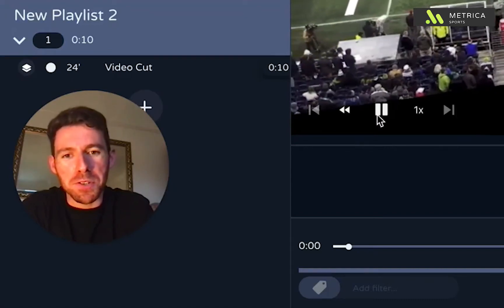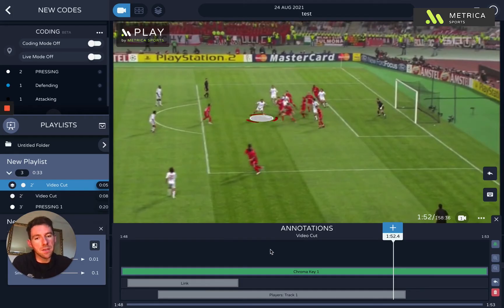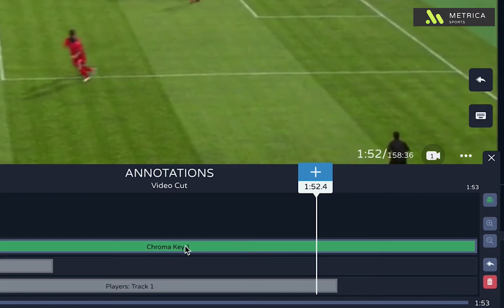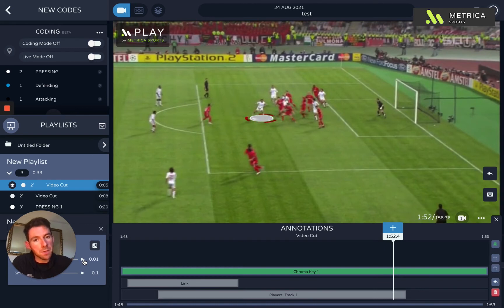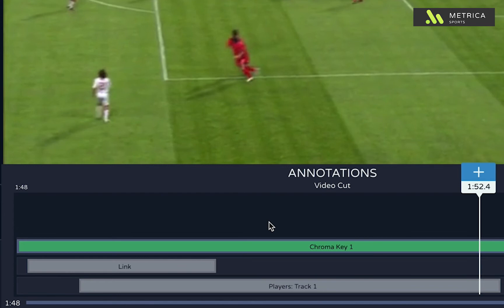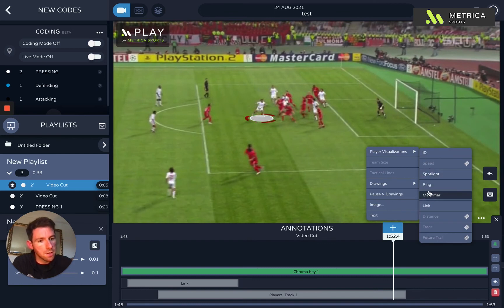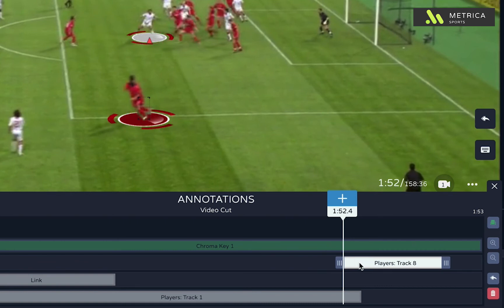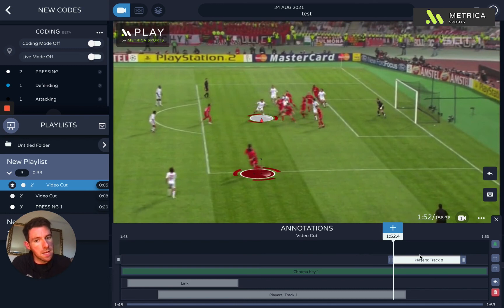Play 2: Apply automatic chroma key to your drawings | Metrica Sports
Essentially the chroma key is a way of placing drawings underneath the players.

So just to make them look a little bit cleaner, a little bit nicer than sitting on top of the video, the way this works in the software, is it is applied automatically, as you may have seen for drawings where it's required, but you can also be quite flexible.

If you select the chroma key element, you've got some options that pop up. Generally, you don't need to play with these too much, but you can adjust these and see the way it changes the way it looks within the software.

The way the chroma key works then is anything below the green bar element in the timeline, will be affected by the chroma key

And then if you have any drawings above the chroma key, won't be affected

If I select the object to the timeline and just use the up and down arrows on my keyboard, I can move it above and below the chroma key.

So depending on how you want your drawings to look and work, this is a nice way to manipulate that making use of our automatic chroma key, and then the ability to add your own chroma key as well.